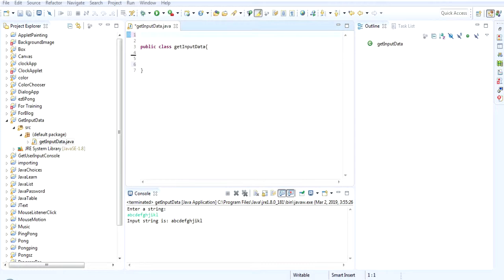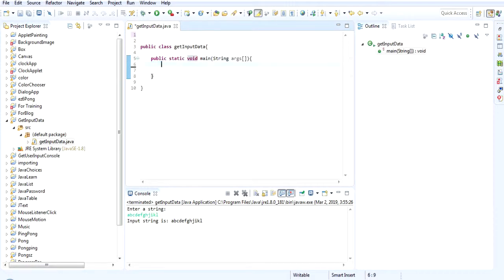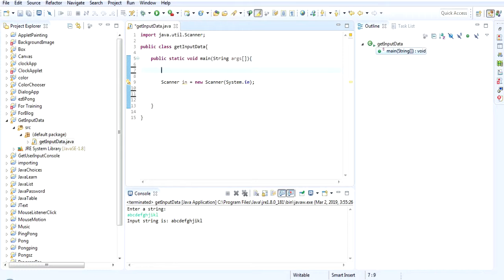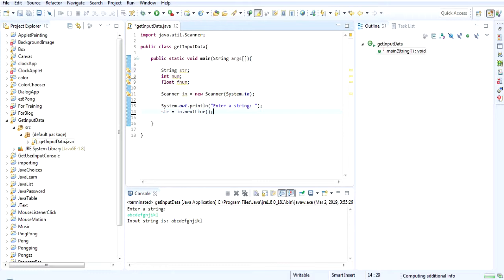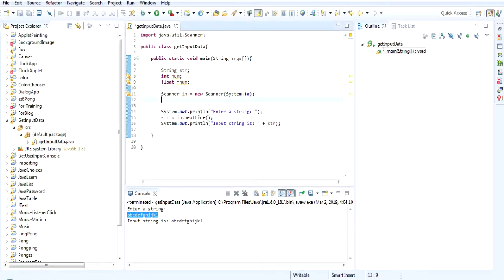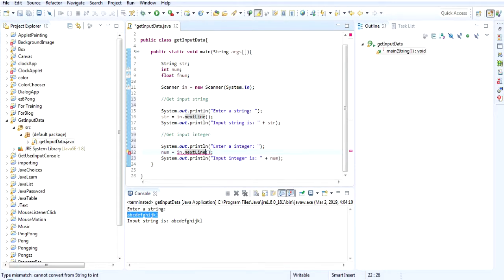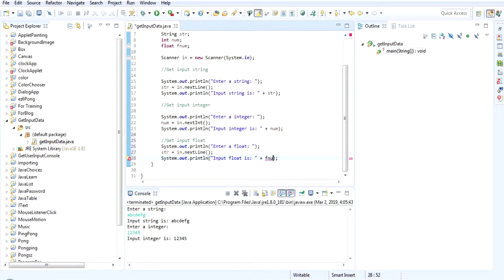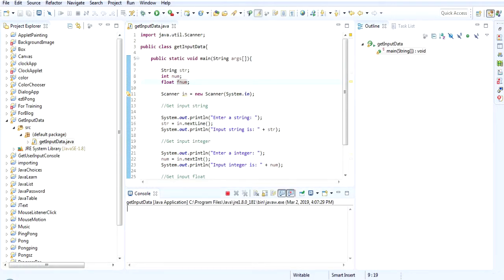How To Get User Input In JAVA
Today's tutorial on how to get user input from the IDE console in Java Eclipse.